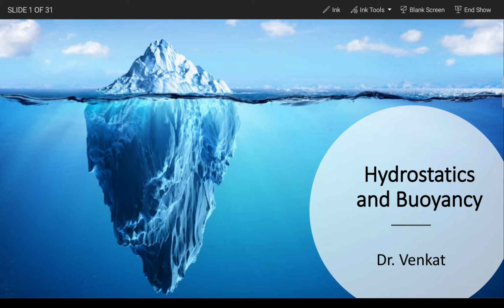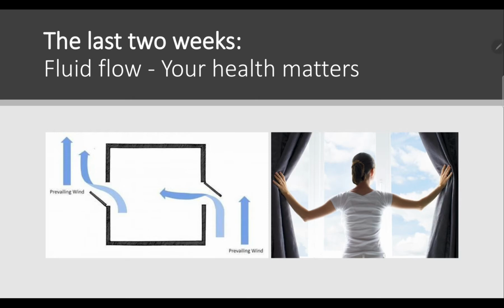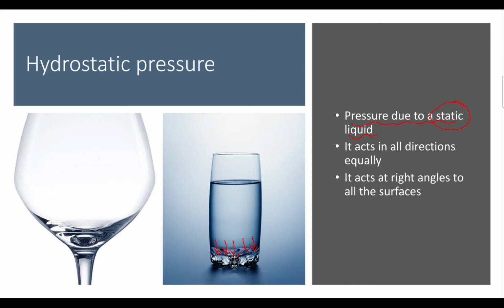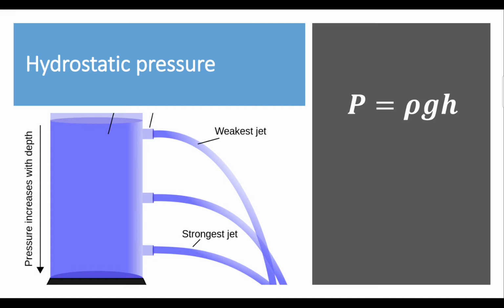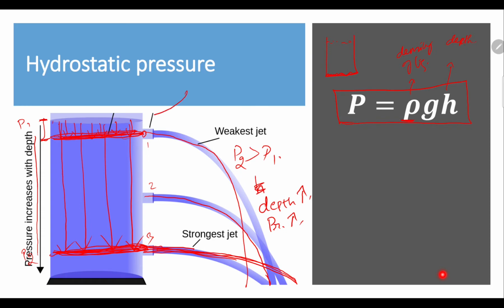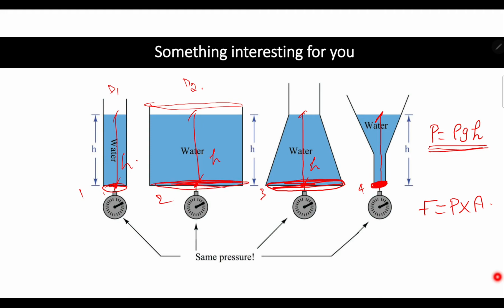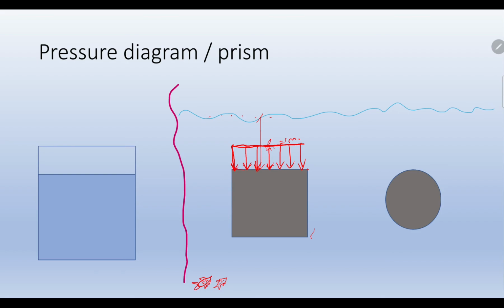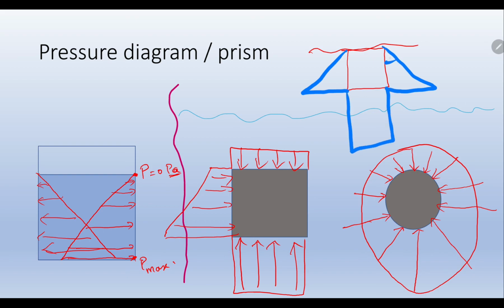1. Hydrostatics and Buoyancy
The pressure experienced by bodies due to fluids